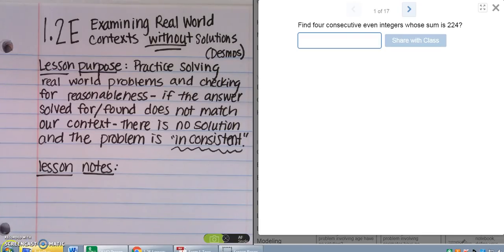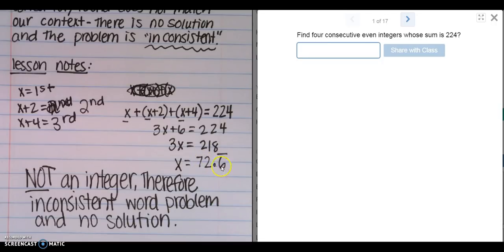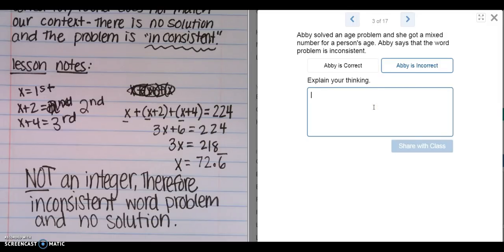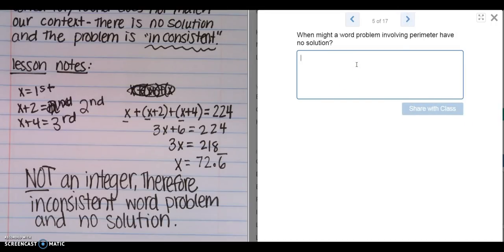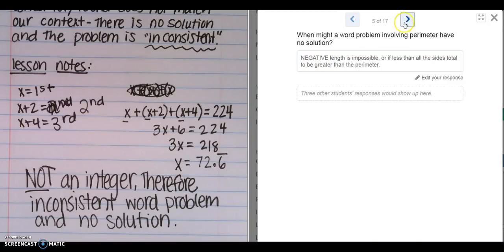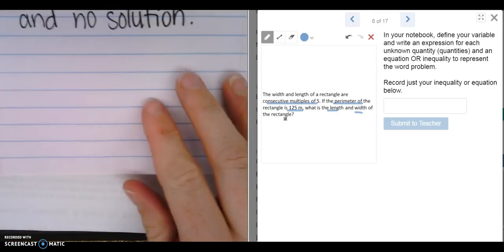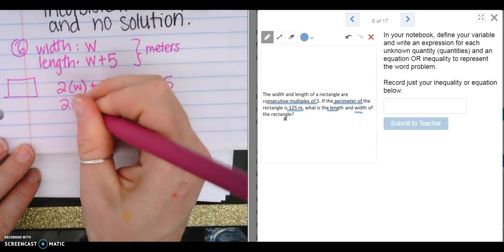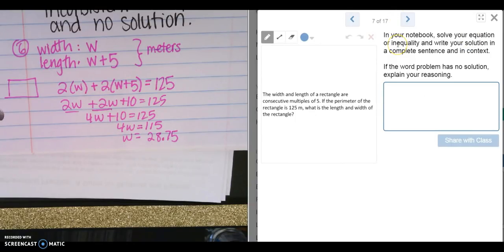1 2E lesson BH